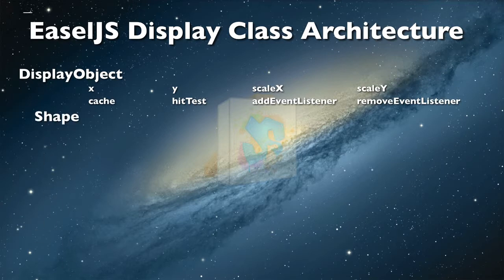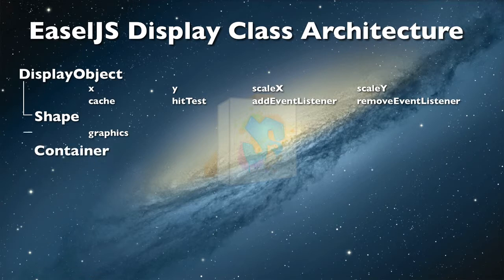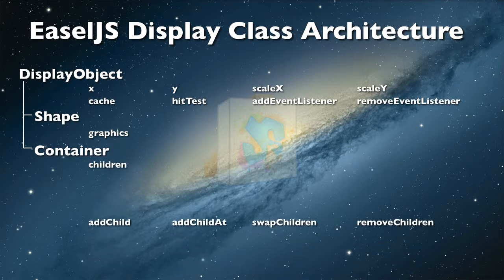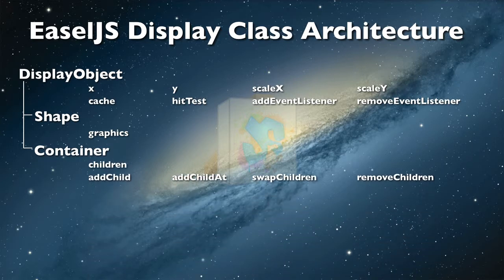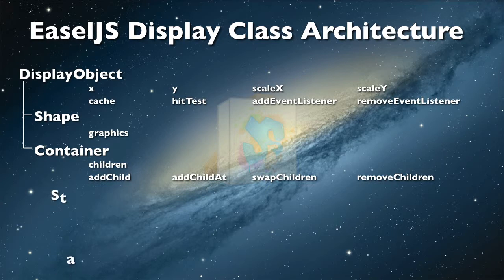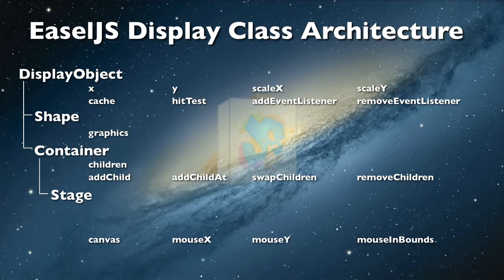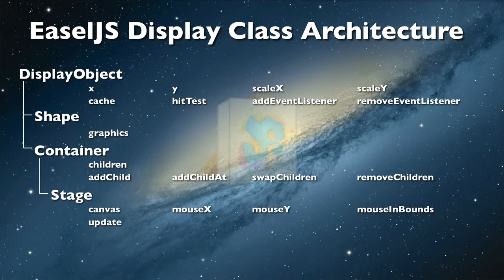CreateJS - Introducing The EaselJS Library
This lesson is background information for using Easel JS to draw on the HTML5 canvas element.